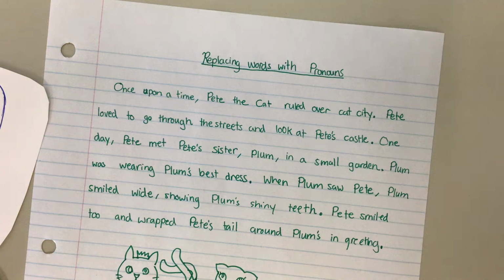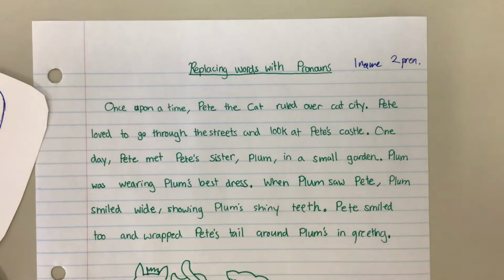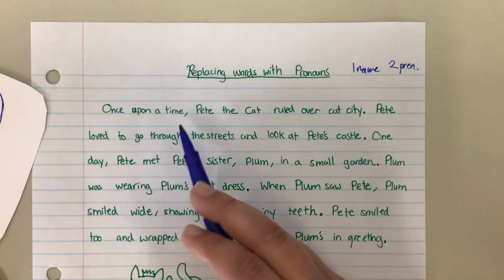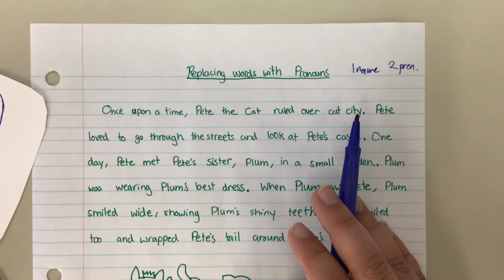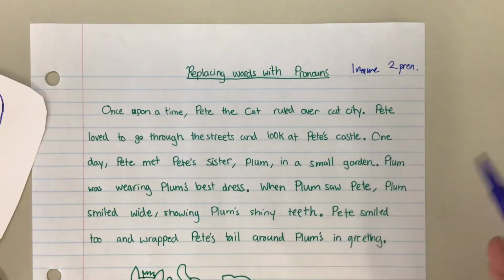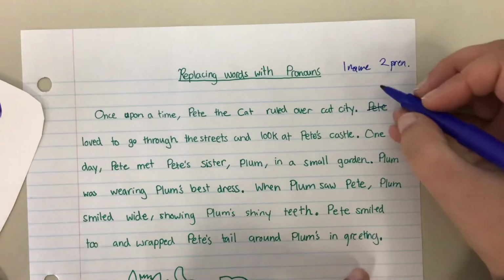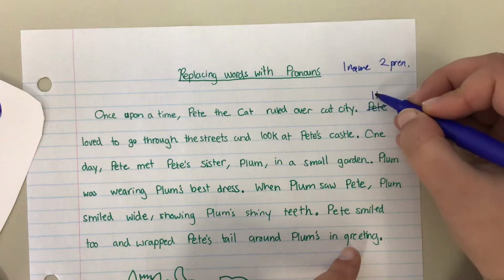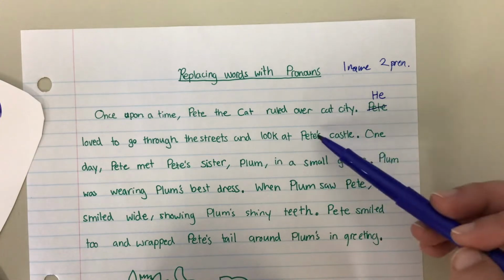Replacing words with pronouns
Lesson 101-102 March 25 Language